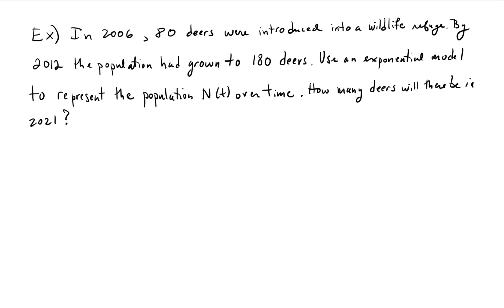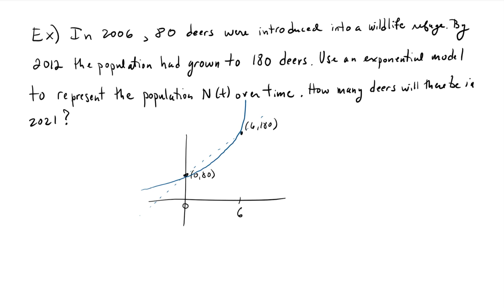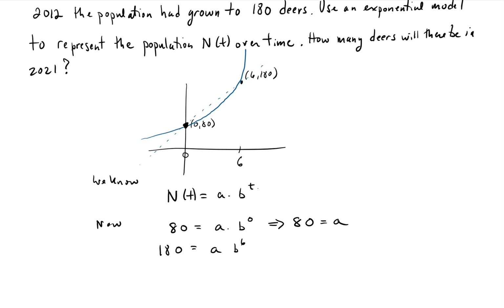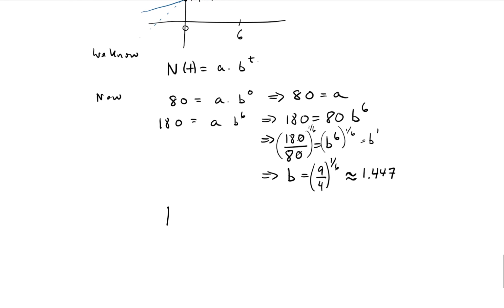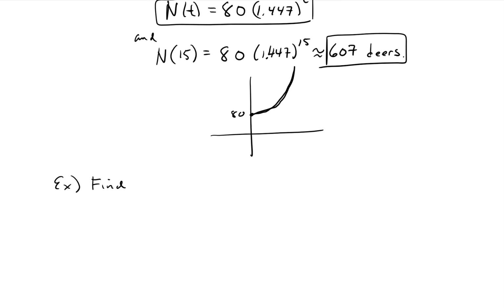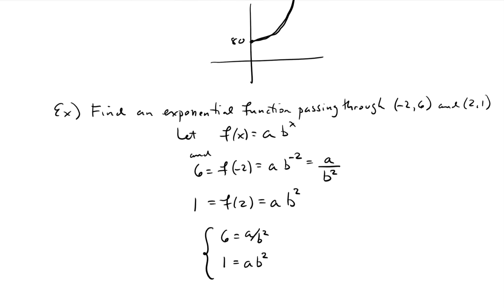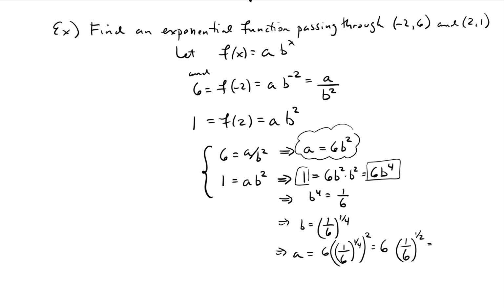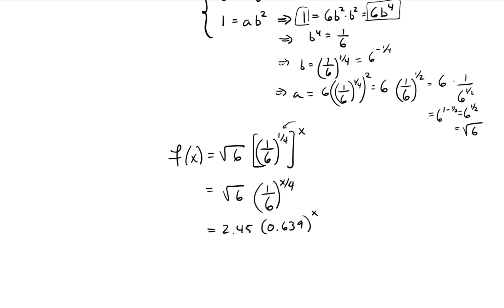6.1 Fitting an Exponential Function with Two Points